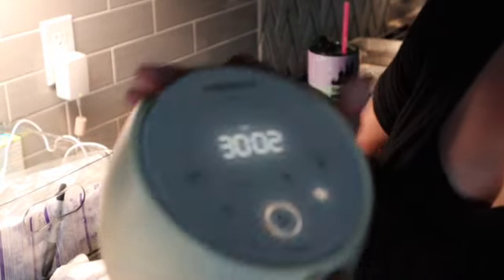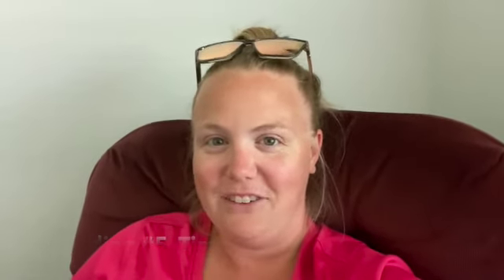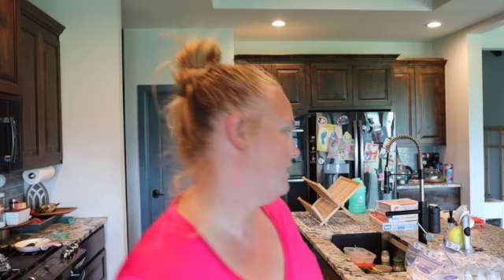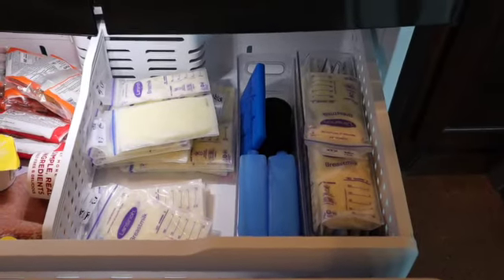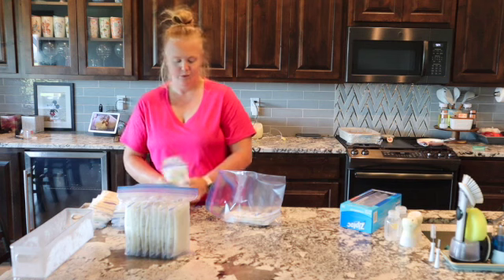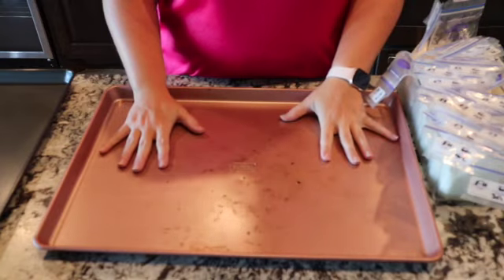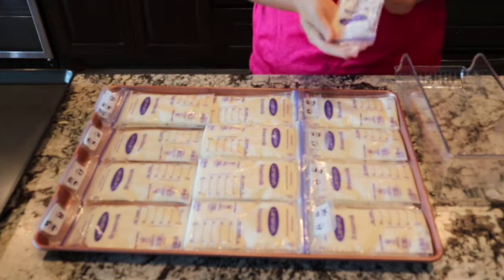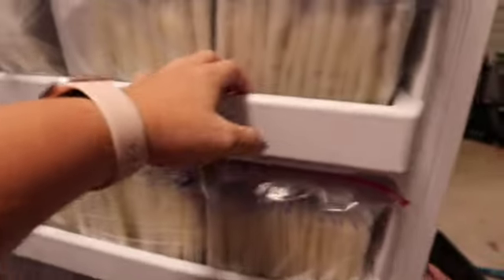*NEW* BREASTFEEDING DAY IN THE LIFE SUMMER 2022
Hey friends!! Todays video is a peek into my breastfeeding schedule and how I store milk! I hope that this gives you some inspiration! I would be so thankful if you would!

Milkies upright breast milk storage system. -